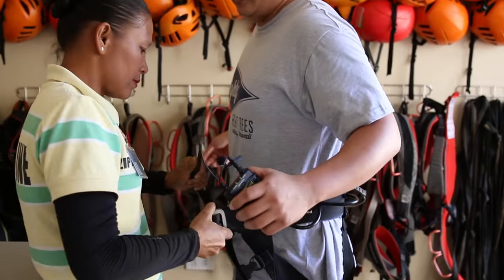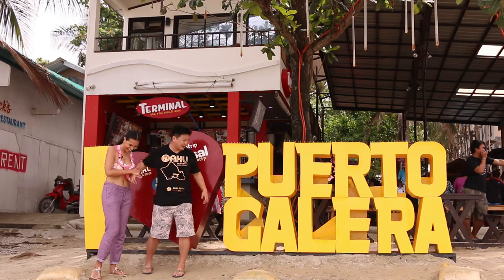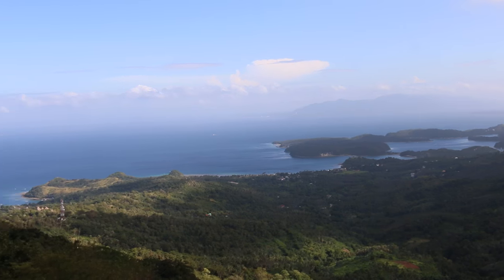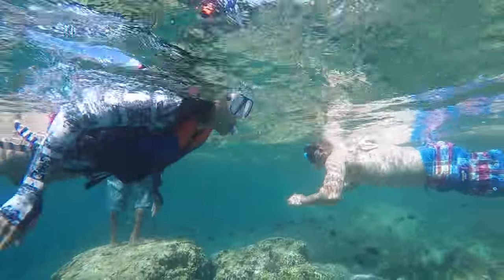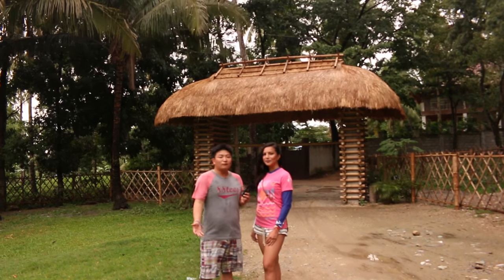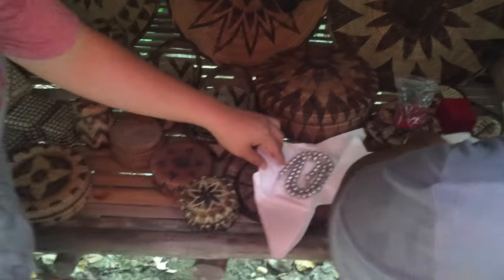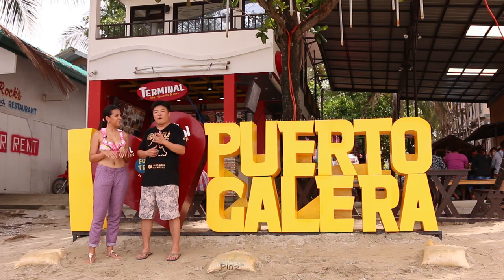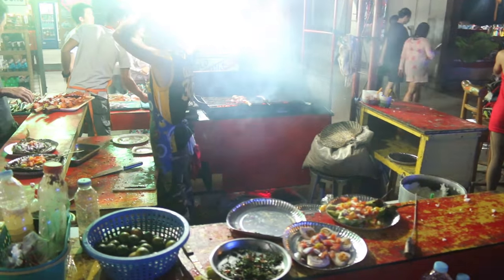Discover Digest Asia (Philippines) ep4